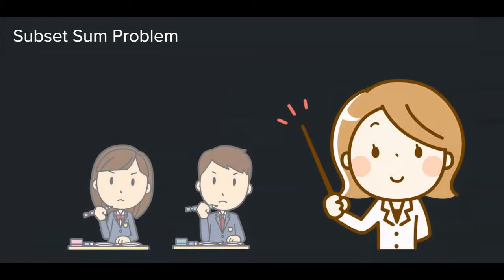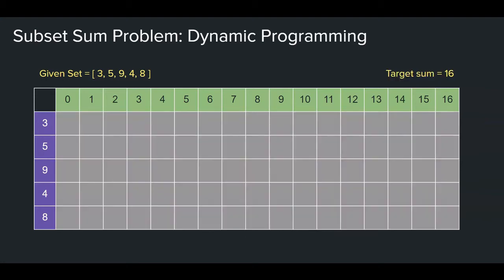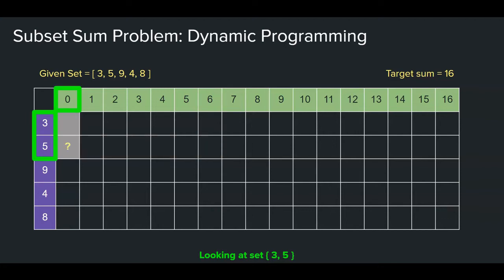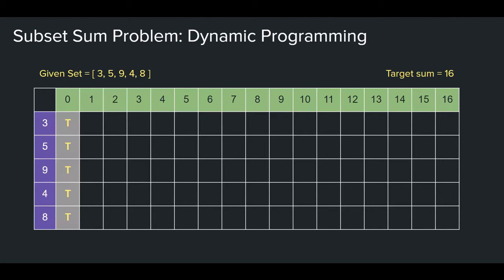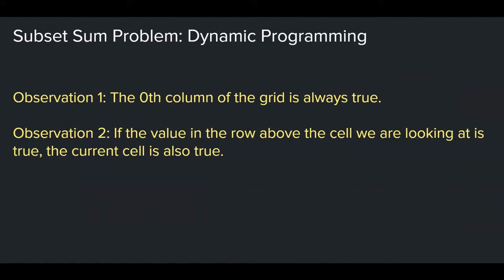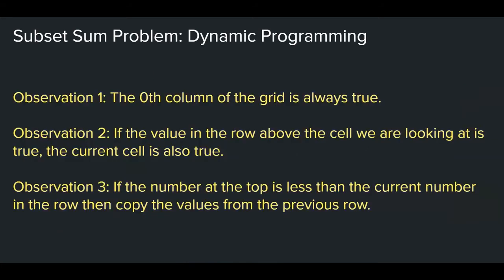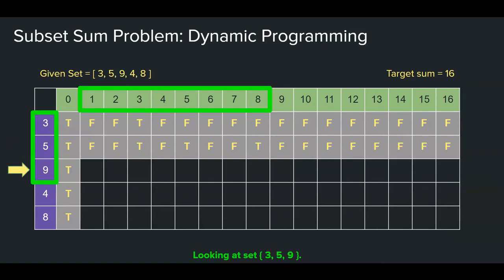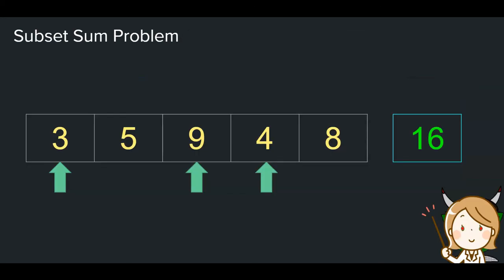Subset Sum Problem - Dynamic Programming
This video gives an overview on how to solve the subset sum problem with dynamic programming.